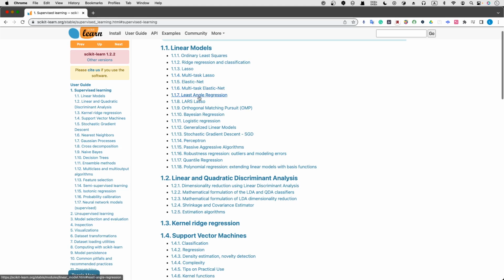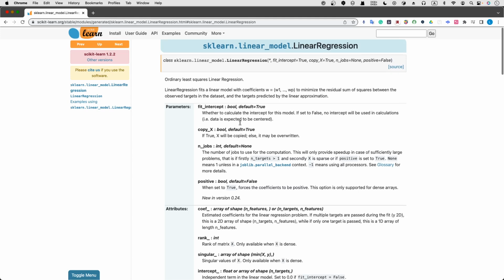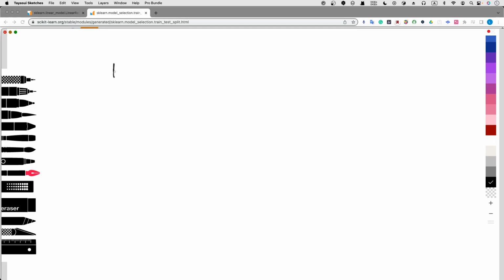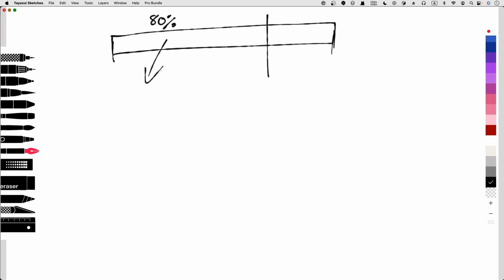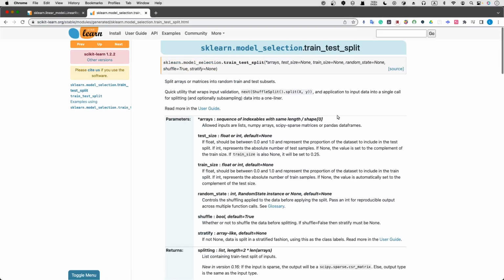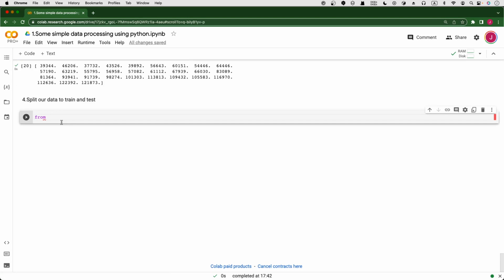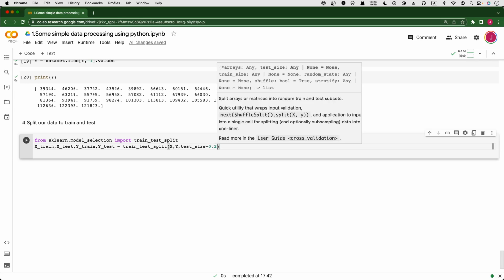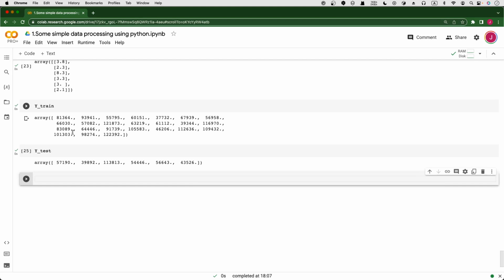【Machine Learning Intro】7 What is train and test split and why we need to do it?